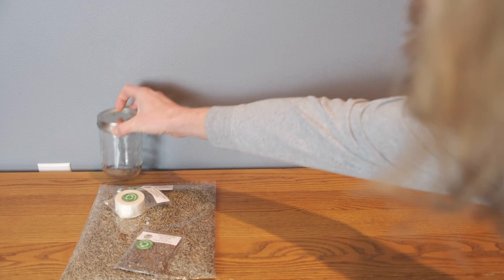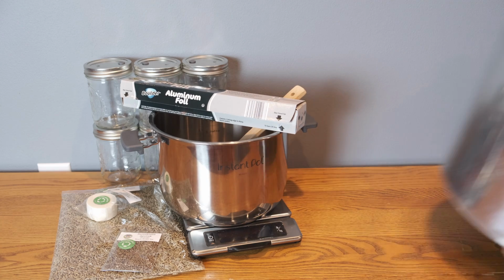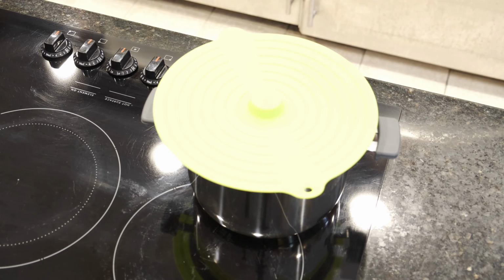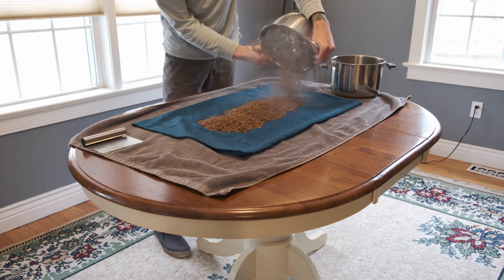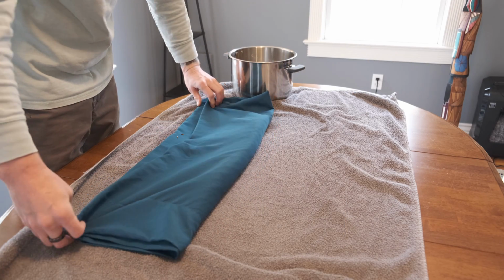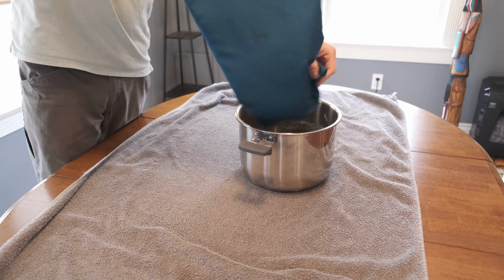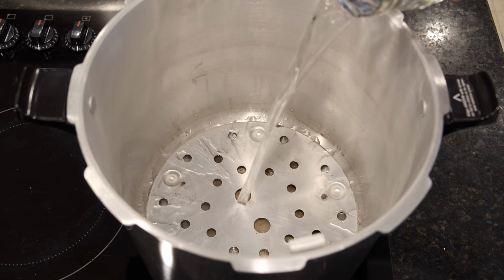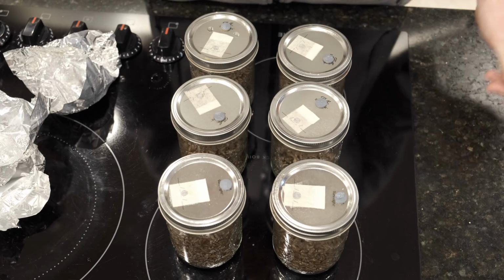How I Prepare Grain for Mushroom Mycelium Spawn at Home for Monotub Cultivation - Pressure Cooker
Grain spawn plays a huge role in the health and success of your mushroom crop, so preparing your grain correctly is key. In this video, I integrate the lessons I've learned over the years to make a more streamlined procedure. I prepare my rye grain by soaking, boiling, surface drying, and then pressure cooking the grain in glass jars. Once the grain has dried, it may be inoculated with the culture of your choice.

This procedure can be used for nearly every type of mushroom that humans cultivate.